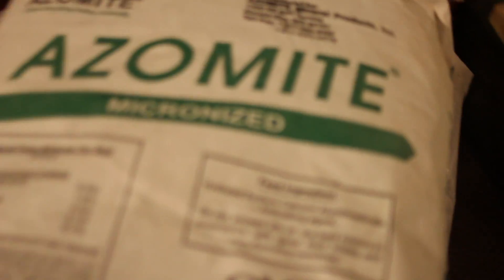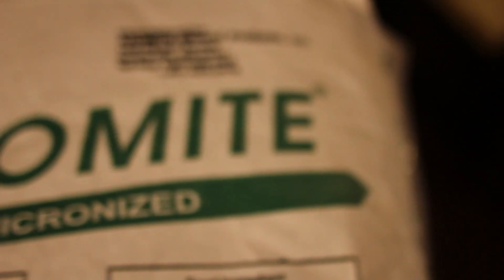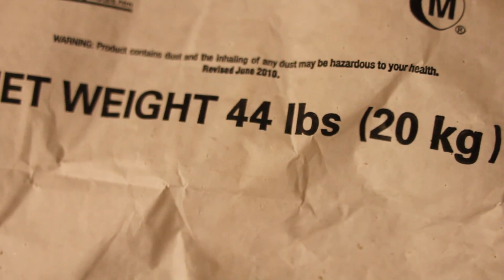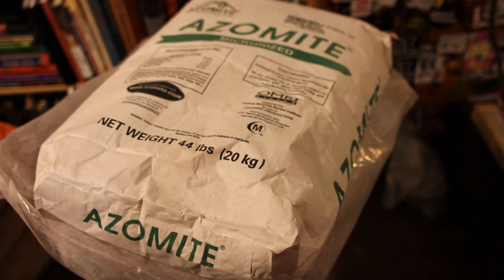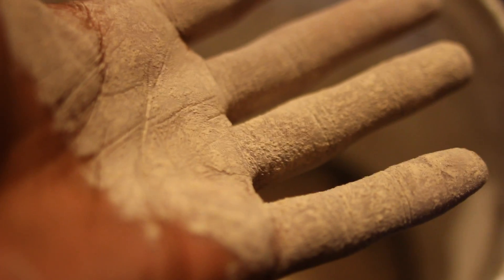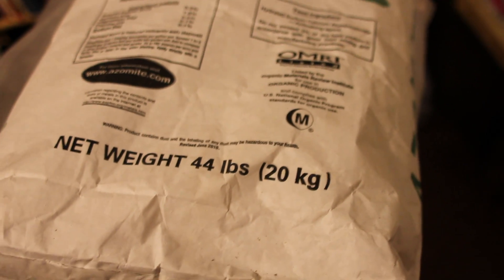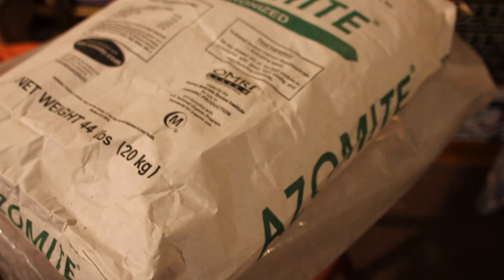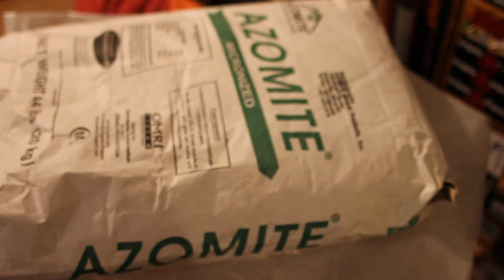Azomite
I purchased a bag of rock dust online, this bag from a company called Azomite.
What is rock dust?
Rockdust, also known as rock powders, rock minerals, soil remineralization and mineral fines, is a non-synthetic organic fertilizer usually consisting of crushed limestone but which may also be crushed basalt (a volcanic rock) containing minerals and trace elements, used in organic farming.